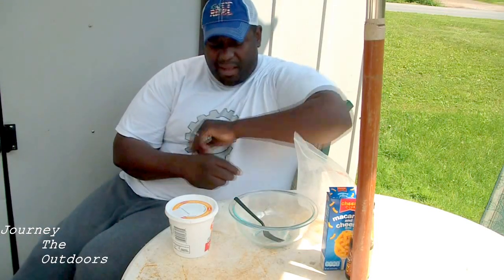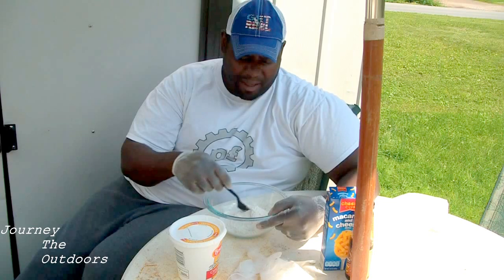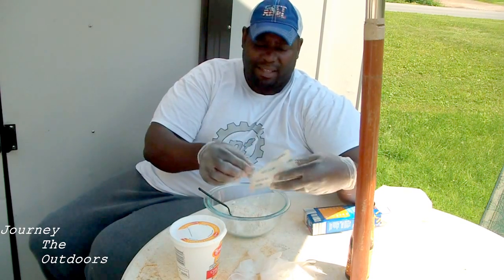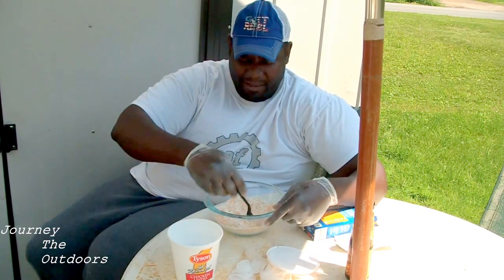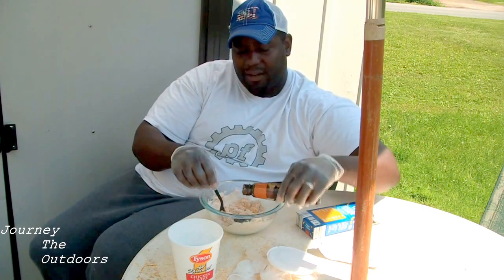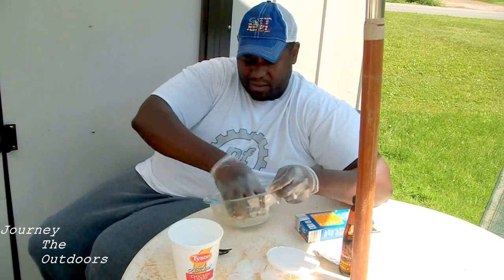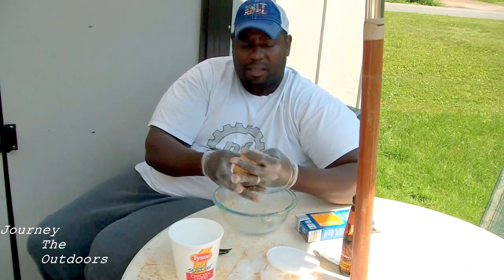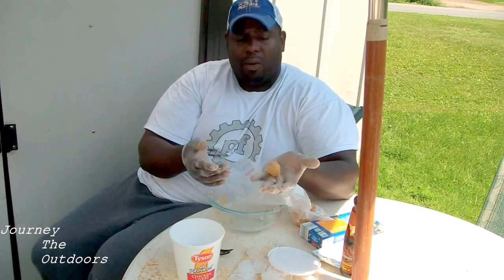JTO #207 : EAZY 4 INGREDIENT CATFISH DOUGHBAIT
THE BEST CATFISH BAIT ON THE RIVER BANK.  Here is the recipe : 2 cups of flour(all purpose), 1 box of Mac'n cheese (just the cheese powder) any brand, 1/4 cup of oyster flavoring sauce(usually in the asian isle) and 1/4 cup water or enough until doughy texture is achieved. If it's too runny add flour. Stir, then knead it until it forms into a ball. Let it rest in the fridge for a few hours until chilled and firm.